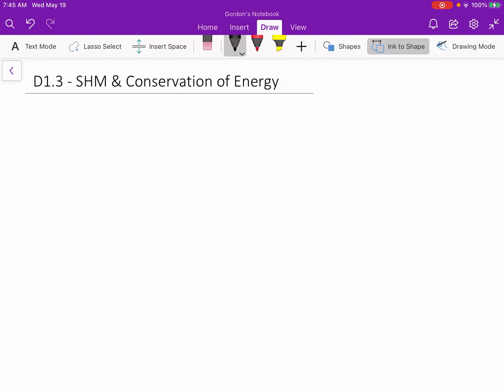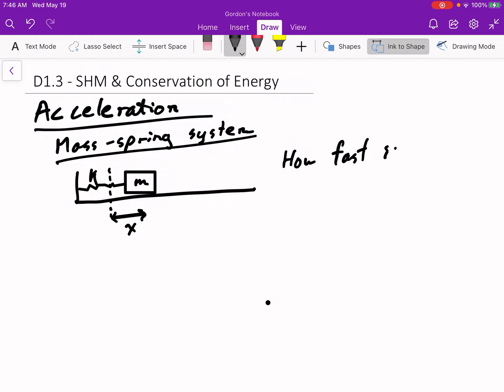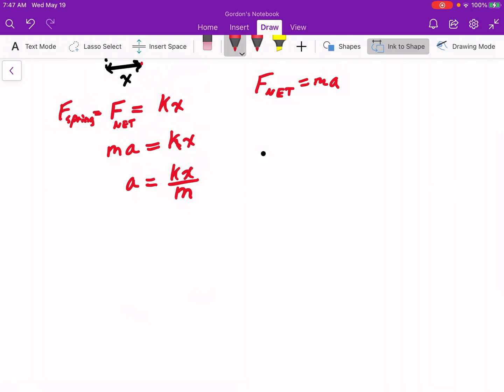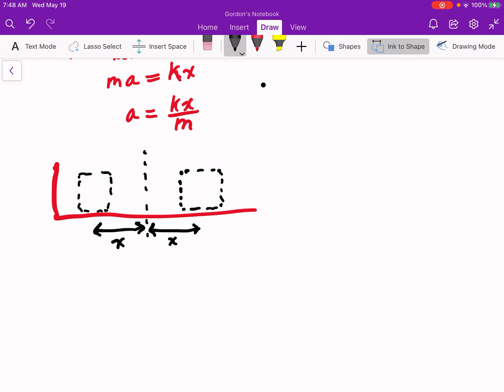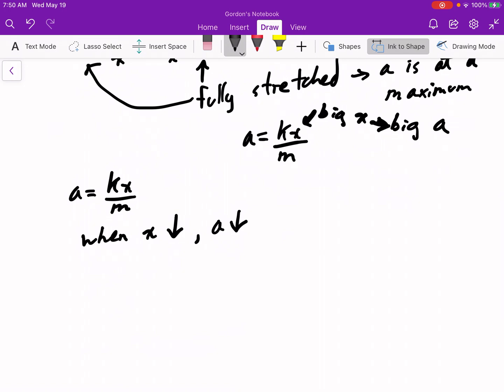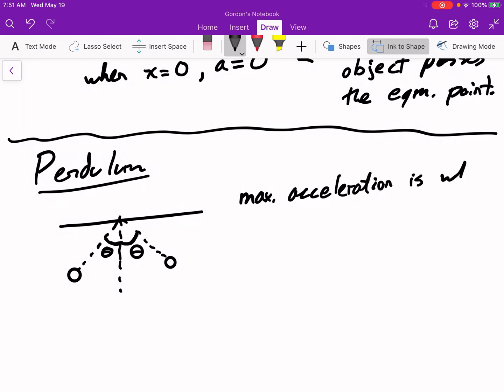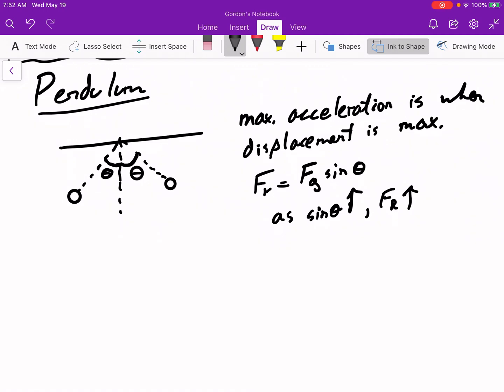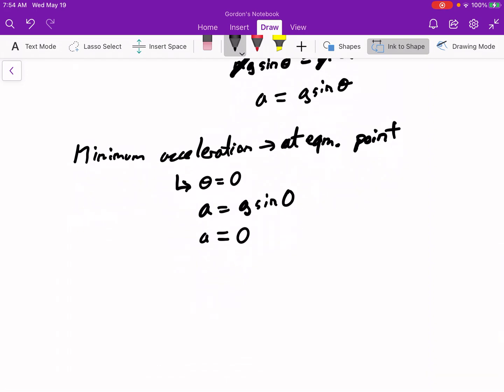D1.3 SHM & Conservation of Energy Part 1